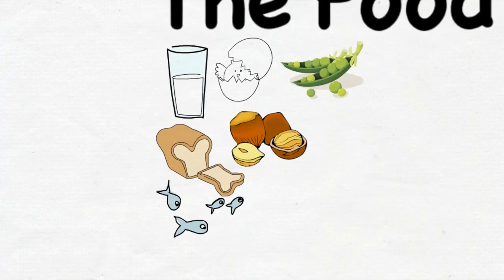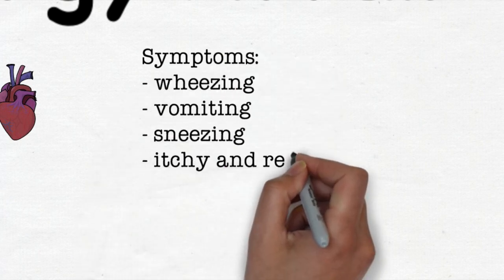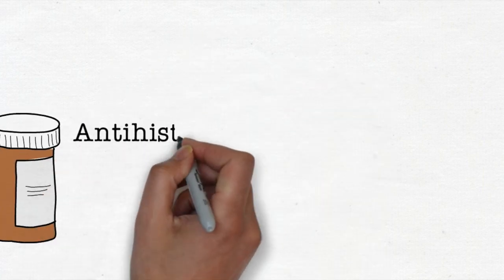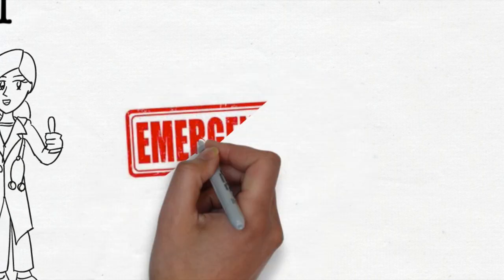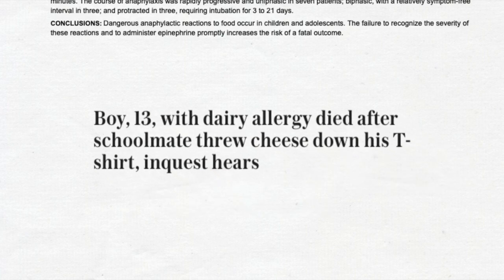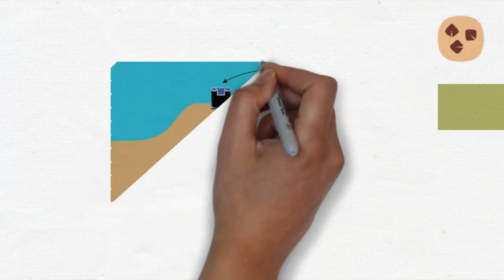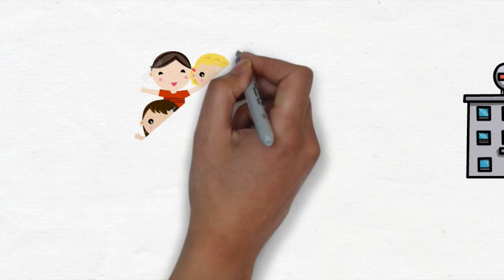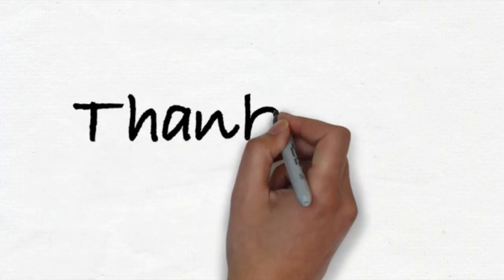The food allergy affair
Due to the increasing numbers of life-threatening food allergies, its awareness should be emphasized and highlighted more than ever! The more that family and friends understand an individual’s allergies, the more they can support them and help them stay safe.

This video was created by McMaster Demystifying Medicine students Zoe Bustard, Navjot Sidhu,  Braveena Vignarajah, and Srikar Yelamarti

References:

Davies, G. (2018, September 19). Boy, 13, with dairy allergy died after schoolmate threw cheese down his T-shirt, inquest hears.

Gaudreau, J. M. (2000). The challenge of making the school environment safe for children with food allergies. The Journal of School Nursing, 16(2), 5-10.

Greenhawt, M. J., Green, T. D., Pistiner, M., & Mitchell, L. (2011). Empathy, understanding, and objectivity need to prevail for students with food allergies. Annals of Allergy, Asthma & Immunology, 107(2), 93-94.

Sampson, H. A., Mendelson, L., & Rosen, J. P. (1992). Fatal and near-fatal anaphylactic reactions to food in children and adolescents. New England Journal of Medicine, 327(6), 380-384.